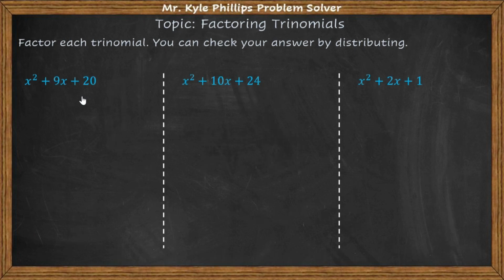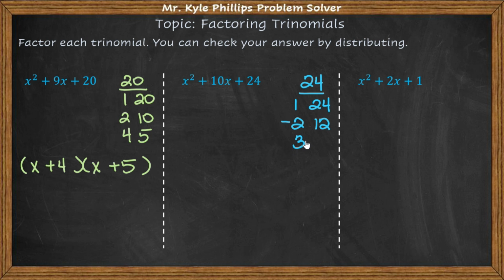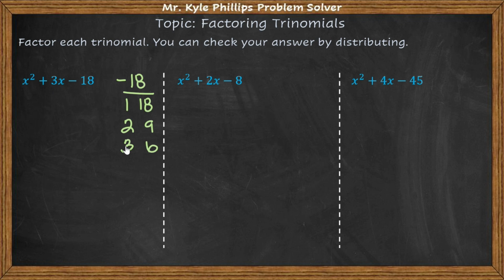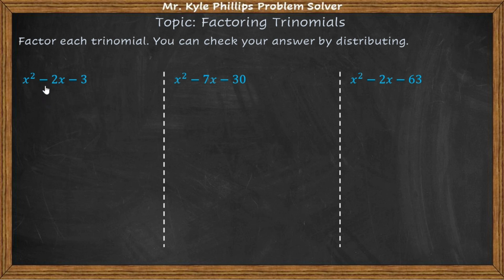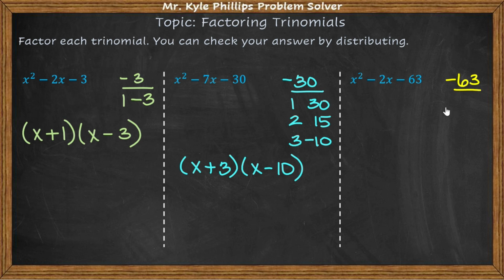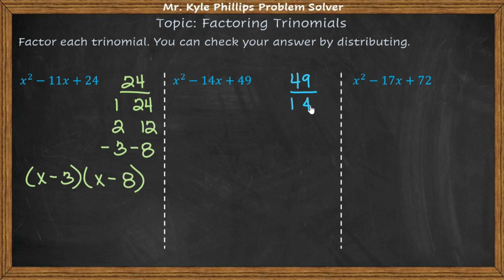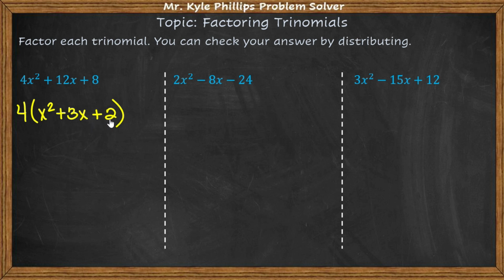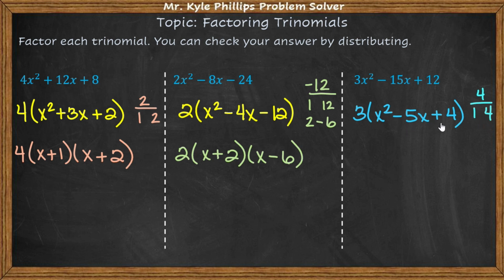Factoring Trinomials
Looking for an easy and effective way to factor trinomials? Look no further! In this video, we'll walk you through the process of factoring trinomials step-by-step.

We'll start by defining what a trinomial is and discussing the different types of trinomials.

You'll learn how to identify the greatest common factor  and how to use the FOIL method to check your work.

By the end of this video, you'll be able to confidently factor any trinomial you come across. Whether you're a student struggling with algebra or simply looking to refresh your skills, this video is the perfect resource for mastering trinomial factoring. So, grab your notebook and pen, and let's get started!